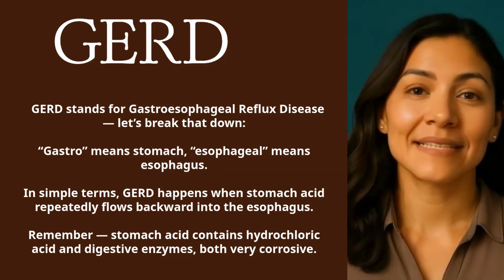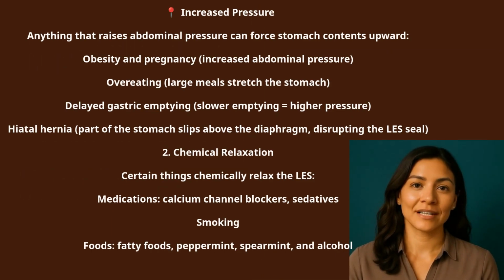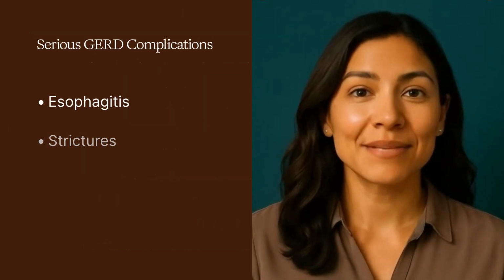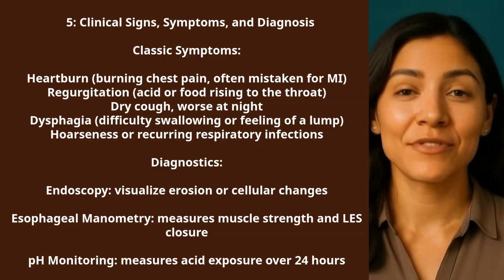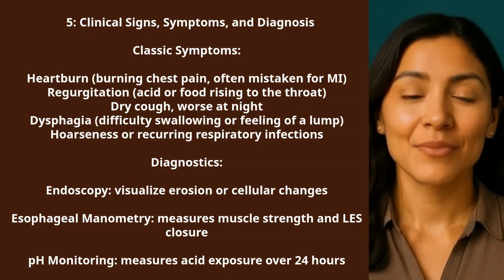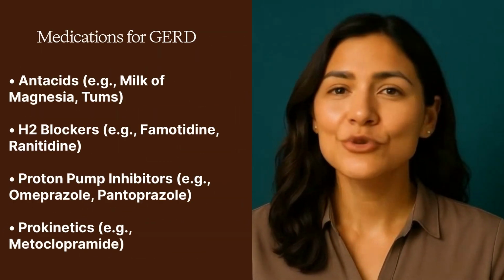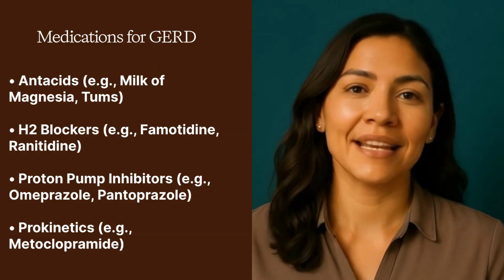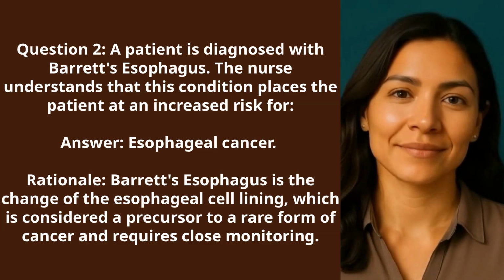Gastroesophageal Reflux Disease (GERD) Made Easy | Nursing Lecture & NCLEX Review 🩺💊”